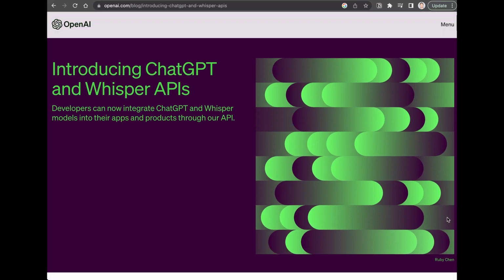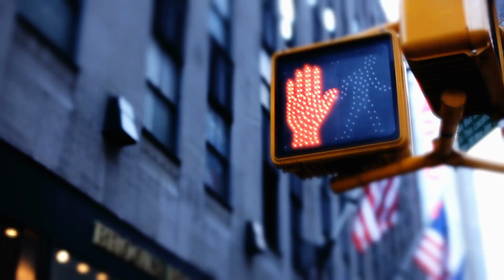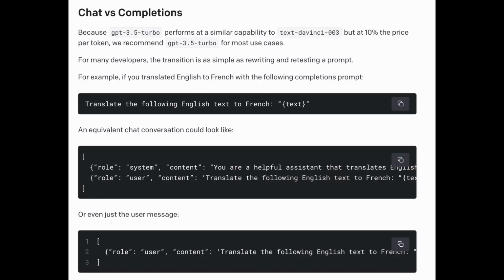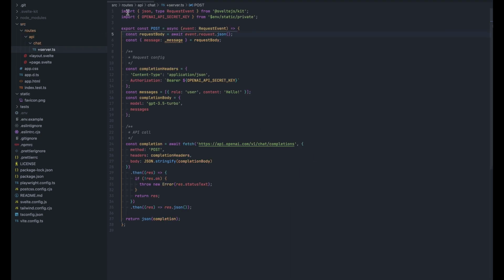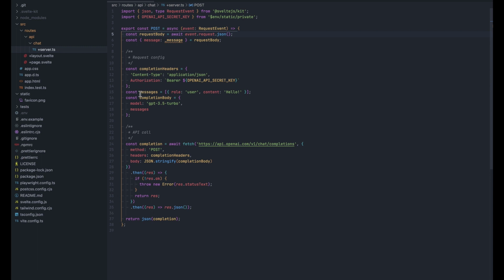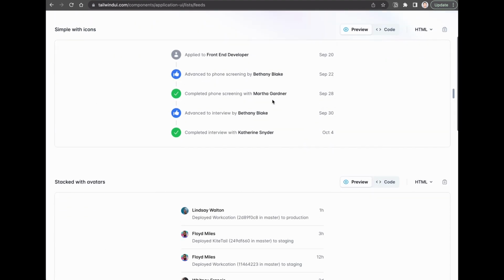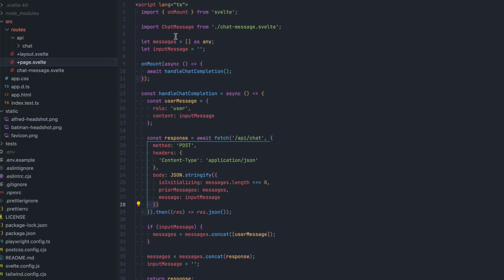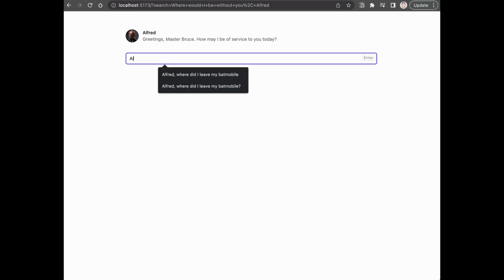Build a Chatbot using ChatGPT API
Everyone could use an Alfred at their side, and thanks to AI that's now a possibility.

Timestamps
00:00 - ChatGPT API announcement
00:11 - What we're building
00:32 - Initializing project
00:42 - API boilerplate
01:07 - UI boilerplate
01:25 - API & UI Integration
01:36 - Batman and Alfred have a chat